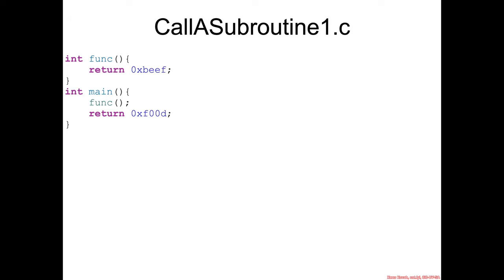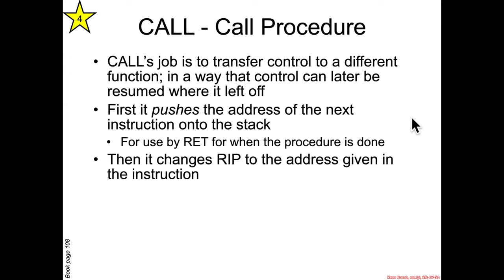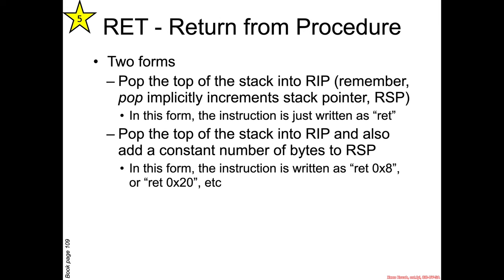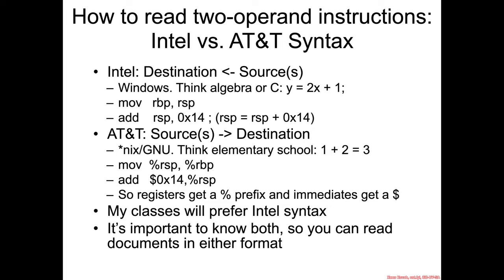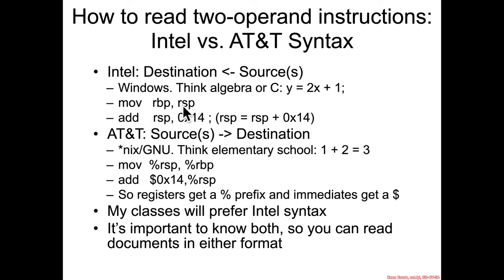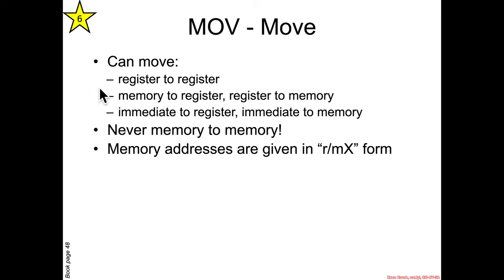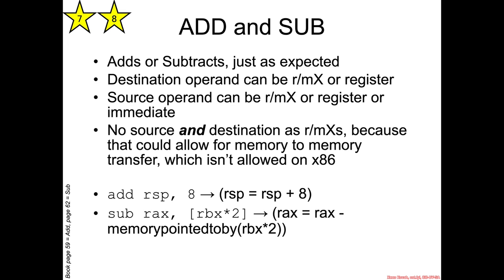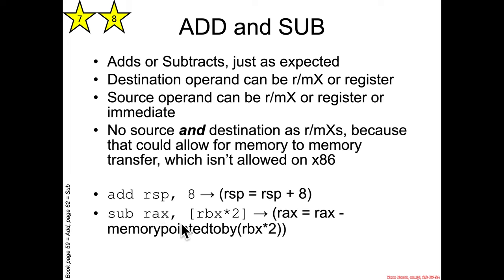New Instructions: Add/Sub/Call/Ret/Mov - Architecture 1001: x86-64 Assembly